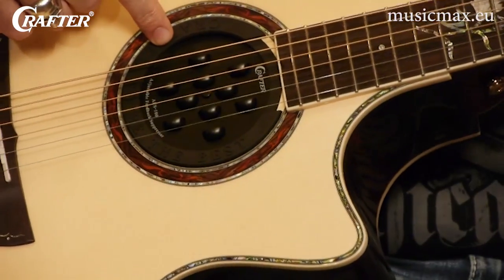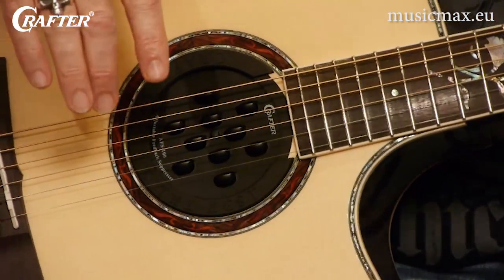Crafter Acoustic Guitar Feedback Suppressor AFS-100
Crafter Acoustic Guitar Feedback Suppressor AFS-100 review by Damon Johnson.

The feedback suppressor which is effective for control of prevention of howling and the volume of the acoustic guitar.
It is made by the latex rubber corresponding to 4 inches (101.6mm) of diameter sound holes adopted to many guitars.

Soft rubber
4 inches in diameter (101.6mm)